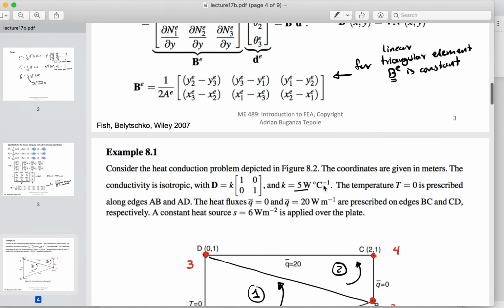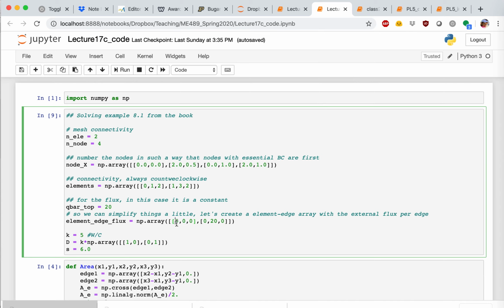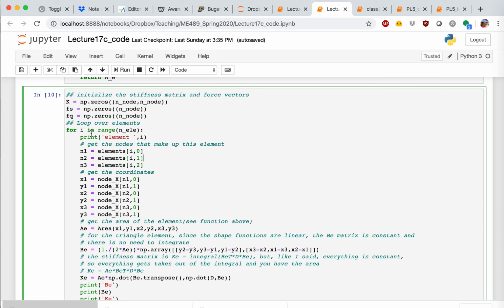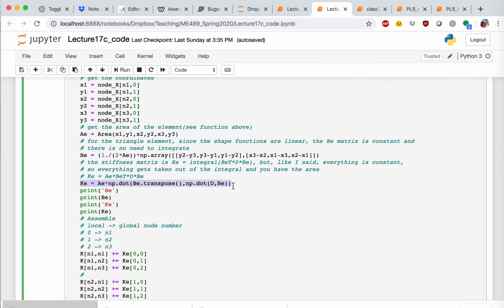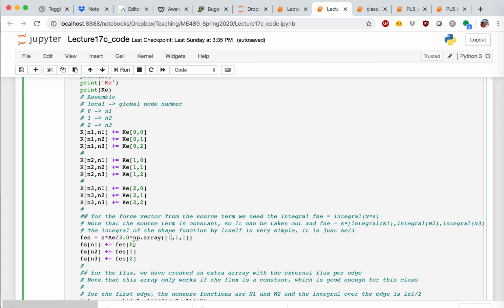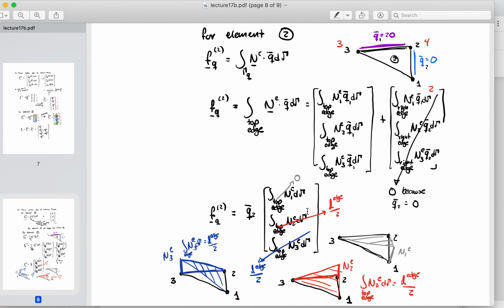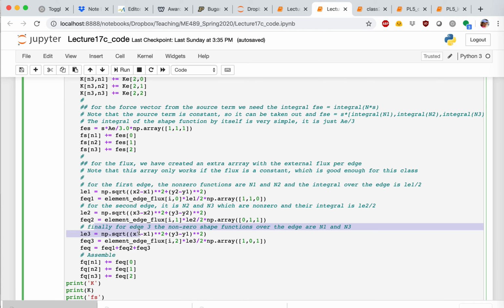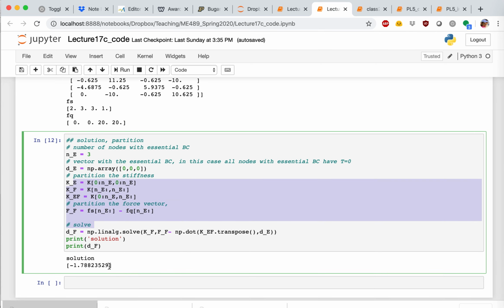PL5a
Overview of the code to solve the problem from Lecture 17